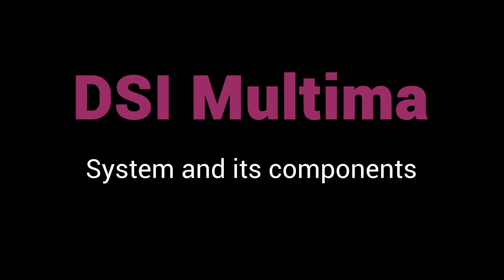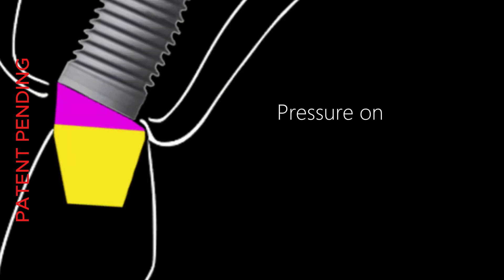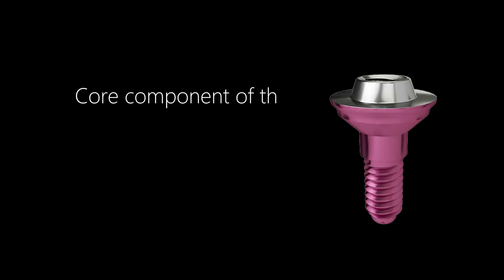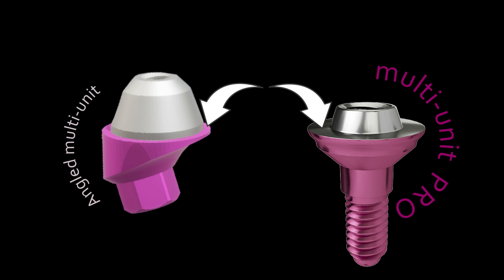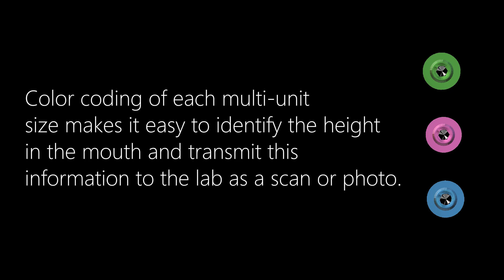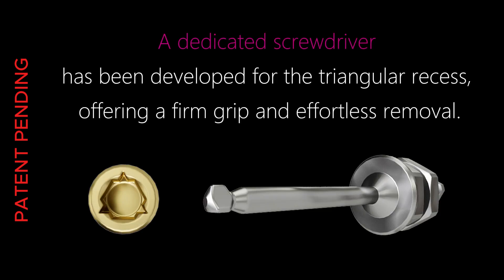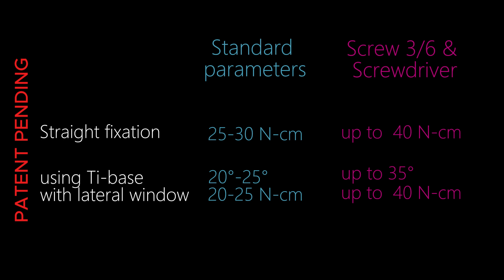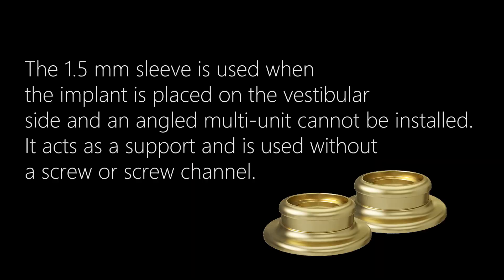DSI Multima System Overview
Lowest profile. Maximum Control. Installed like a straight abutment, with full angular freedom.

The DSI Multima system allows strong, robust and naturally-looking restorations with up to 60° non-parallel implant divergence correction. Single, multi-unit and All-on-x - streamlined the restorative process, addressing and eliminating almost all the most common clinical frustrations.
Optimized screw channel angulation control.
No vestibular bulk
No gum pressure
Designed to prevent and leverage the natural jaw anatomy
Significantly reduces the risk of gingival recession and bone resorption.
Versatile: from single crown to full-arch restorations.
No more loosen screws, stripped sockets
Allows up to 40 N · cm of torque for improved fixation strength
Compatible with standard drivers and popular implant systems